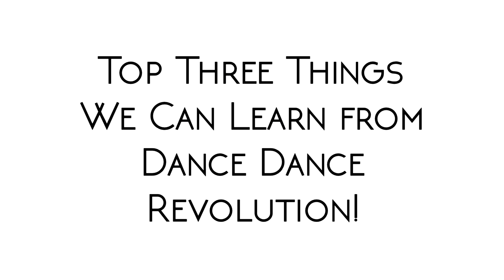Video Games & Dancing | Top 3 Lessons from DDR!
Dance games are great!  Let's figure out how they can help you dance.